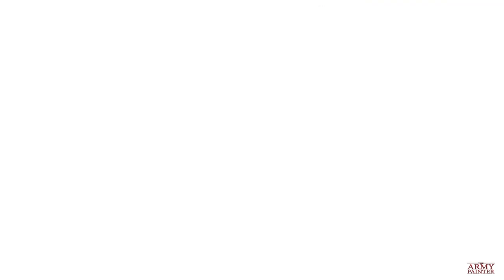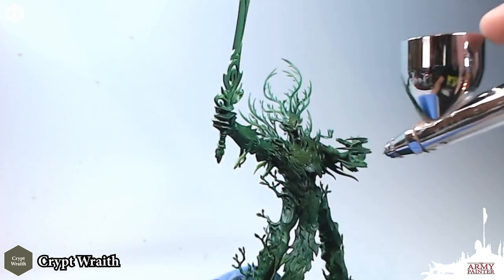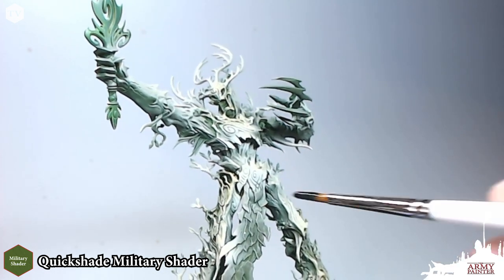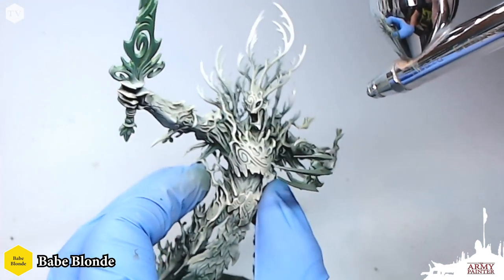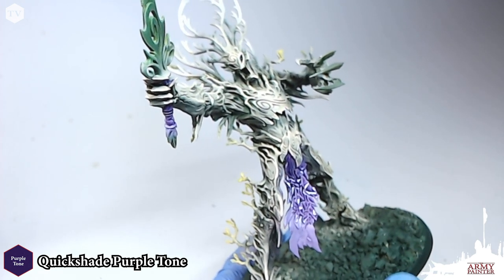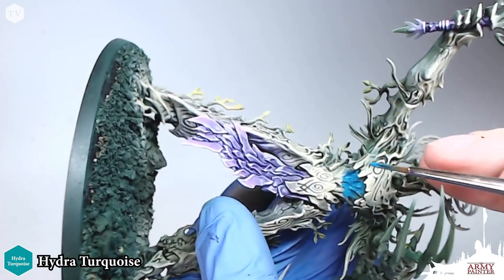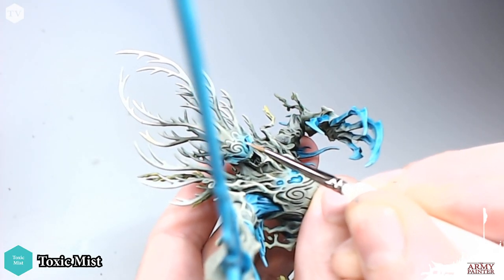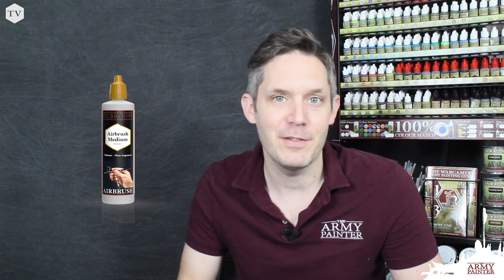How To Paint: Tree Monster (Airbrush Tutorial)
In this tutorial, Adam gets to paint a new addition to his Saga: Age Of Magic Lords of the Wild army. Better yet, he'll put the new Airbrush Medium, a 2-in-1 Thinner and Flow Improver to use. Perfect for thinning our high-quality Warpaints for airbrush techniques. Tune in and learn how to improve your airbrushing with the brand new Airbrush Medium!

Miniature by: Games Workshop